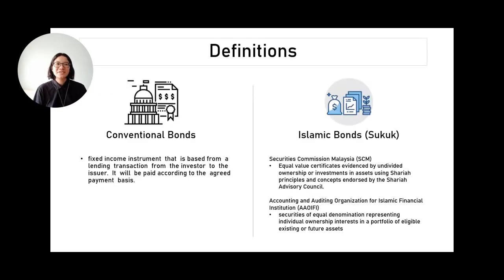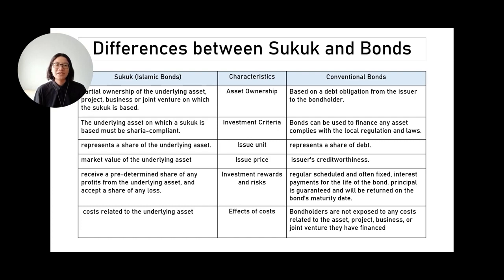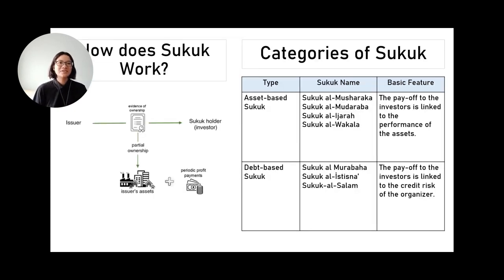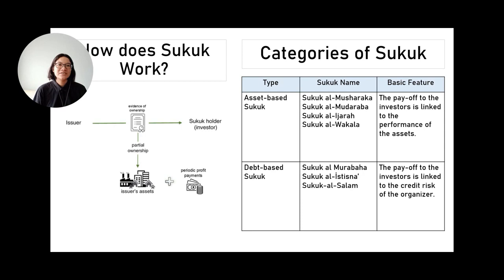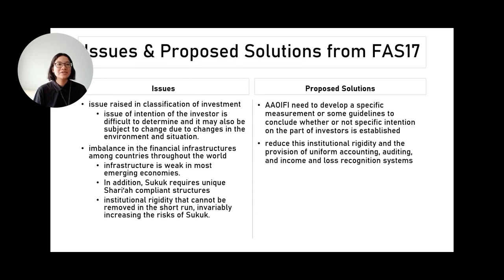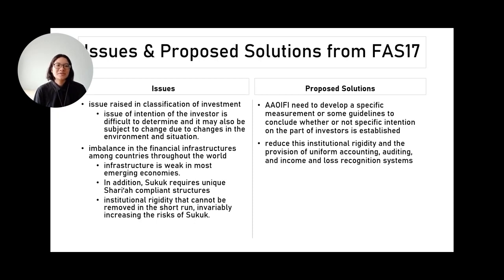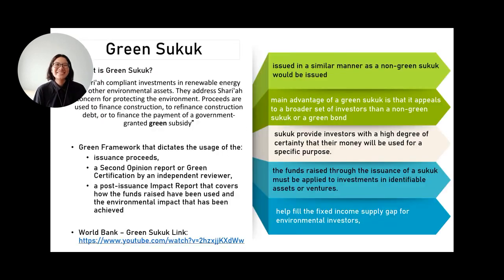Accounting of Sukuk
Hello everyone! my name is Nur Atiqah, an MIFP student in INCEIF.

This is a video presentation on the Accounting of Sukuk. It's about the basics of sukuk, the issues and solutions of FAS17, and Green Sukuk.

*Note: You may need to increase the device's volume